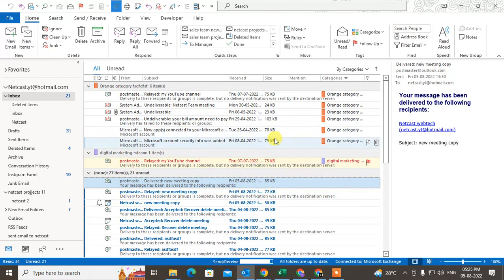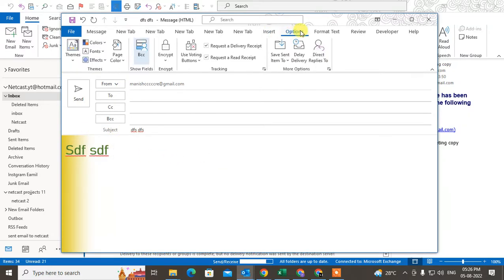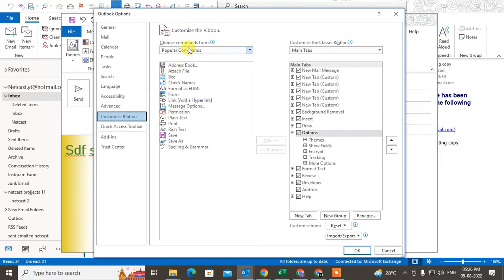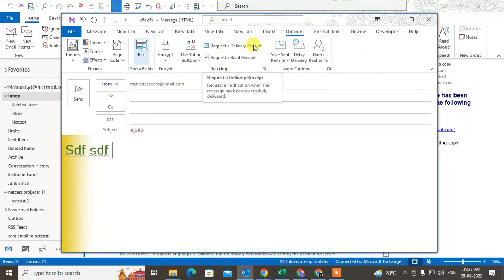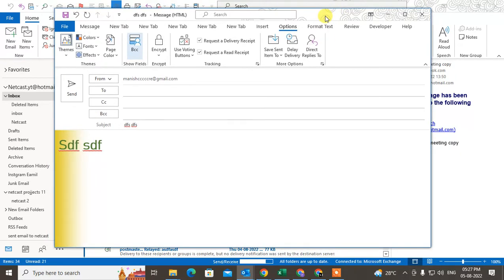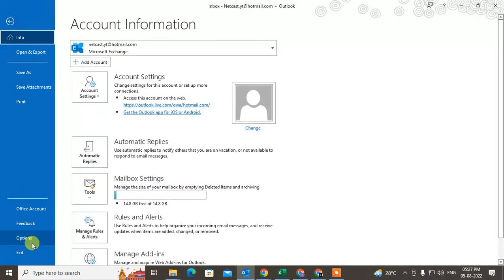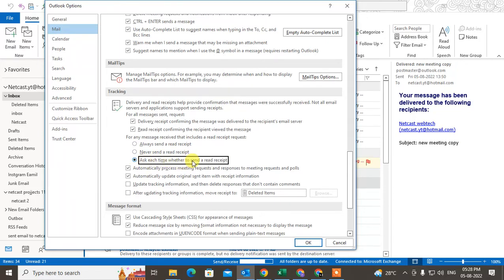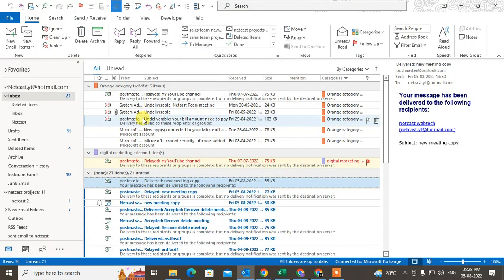How to Turn on Read Receipts in Outlook | Turn on Read and Delivery Receipts in Outlook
In outlook, turn on your email read receipts and you can also enable delivery recipients so that you can check email read or not outlook or see email delivery or not outlook.